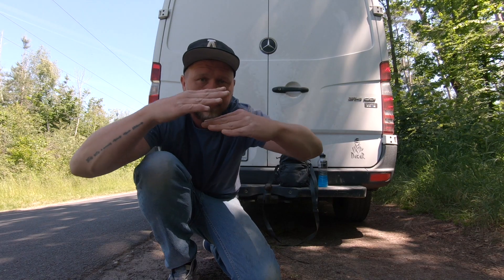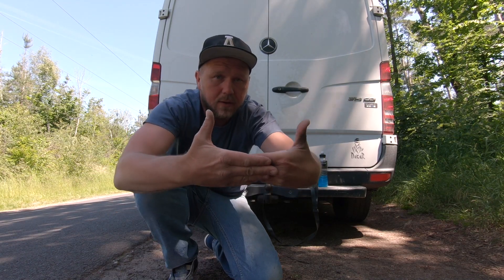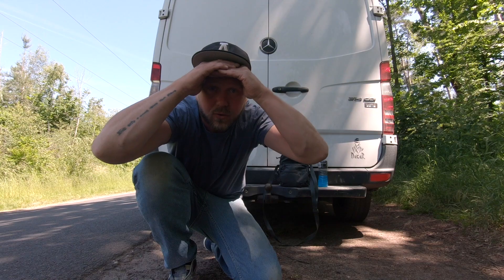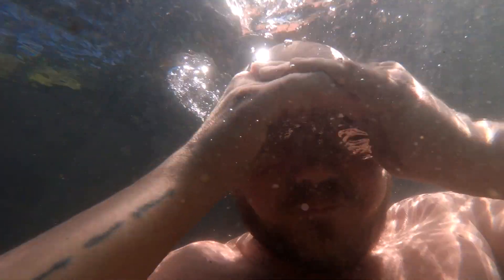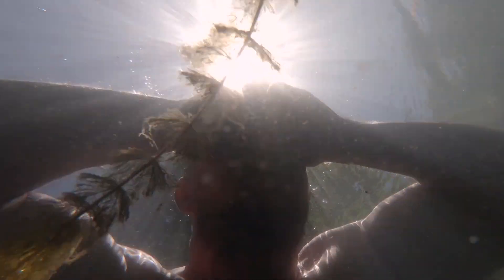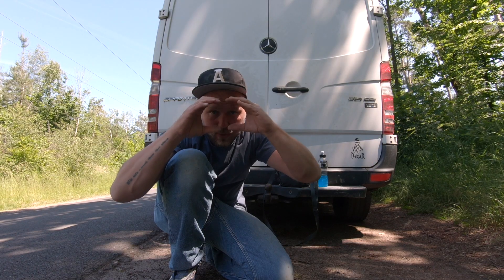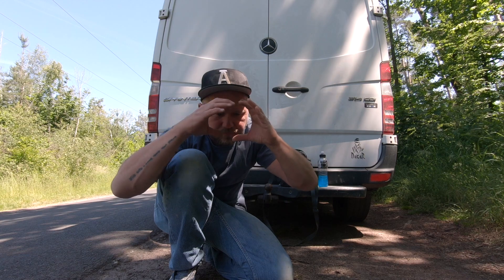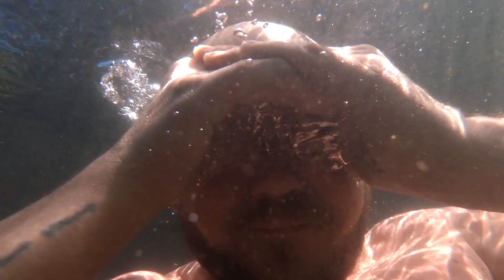How to see Underwater without goggle’s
Today I want to show you a cool trick , how you can see Clear underwater
for few Seconds like if you would wear goggles .
It helps when you loose your Change , Keys or when you just want to see what's underneath you .